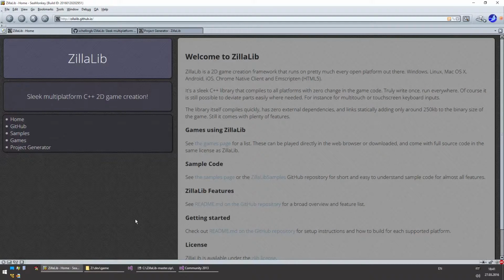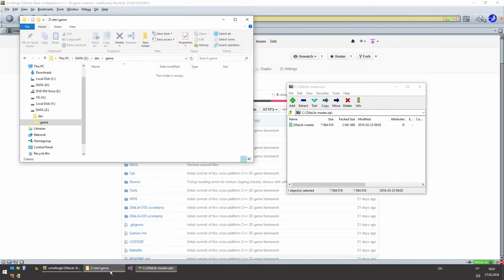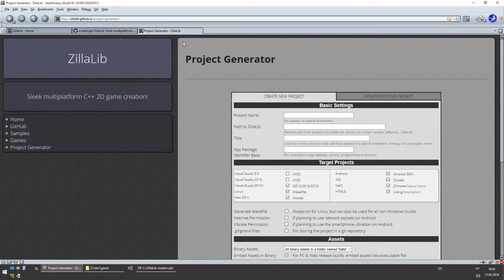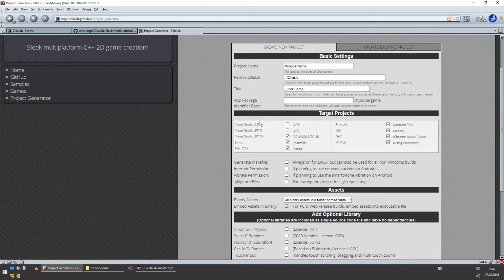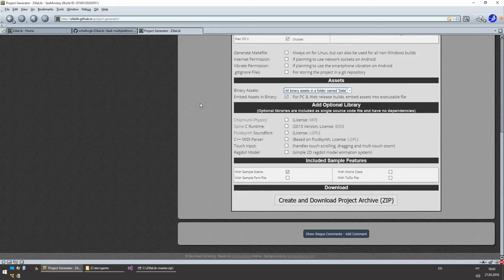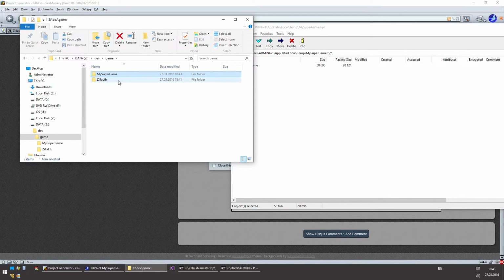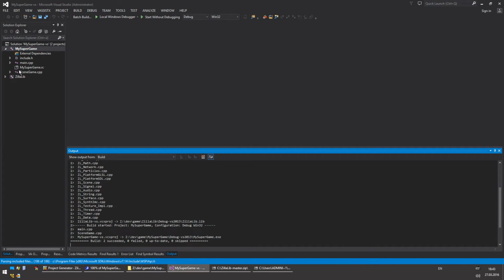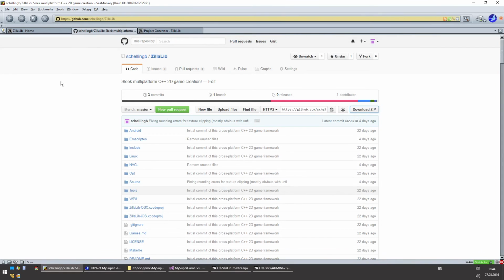Setting up ZillaLib with Visual Studio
Getting started with ZillaLib, a sleek multi-platform C++ 2D game framework.

The video shows the entire process of downloading the library, creating a new project, building and running. Due to the framework being lightweight and having zero dependencies, this process can be done in under 3 minutes.